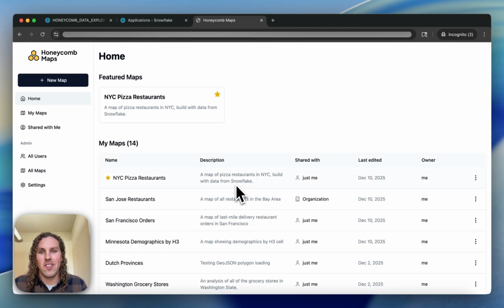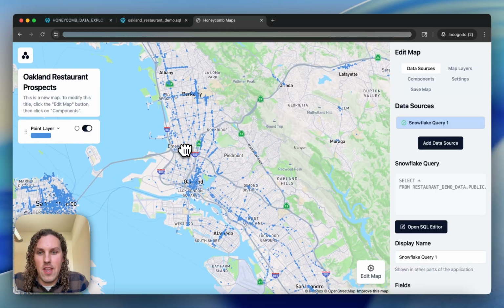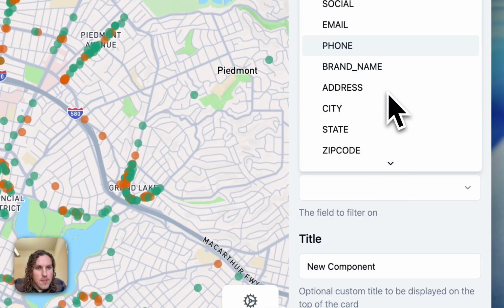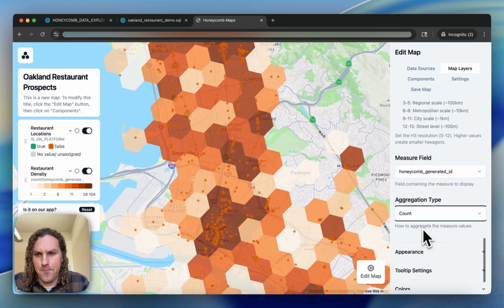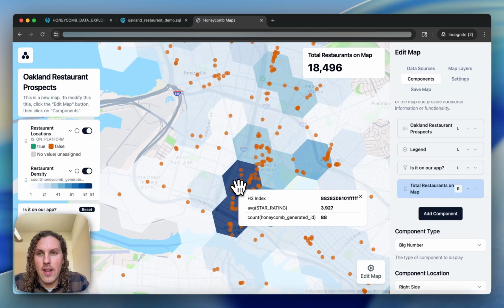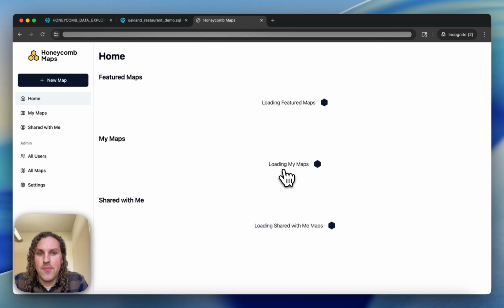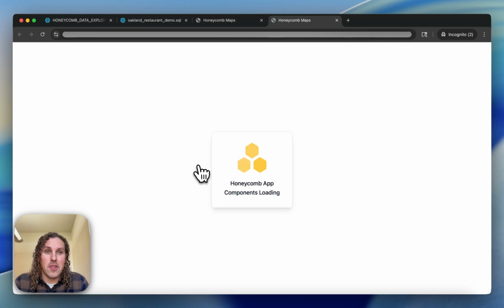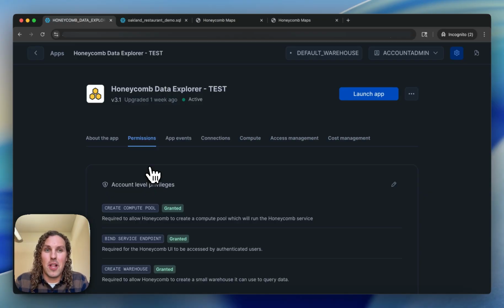Introduction to Honeycomb Maps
In this video, Carston walks through creating a map from start to finish and highlights key features of Honeycomb Maps.